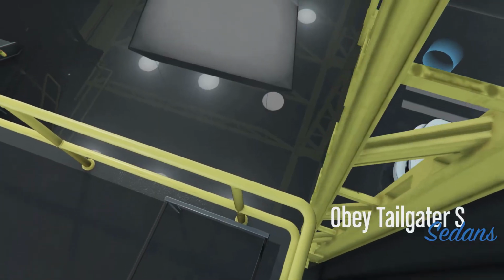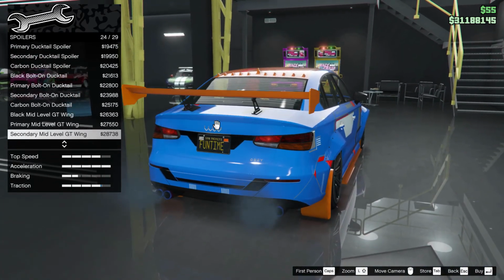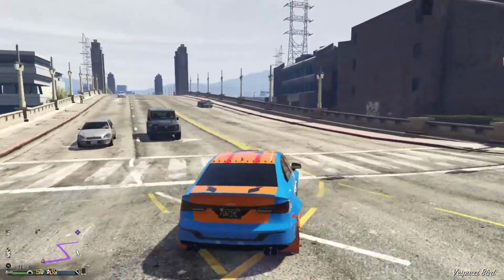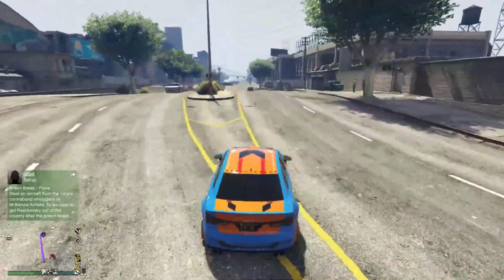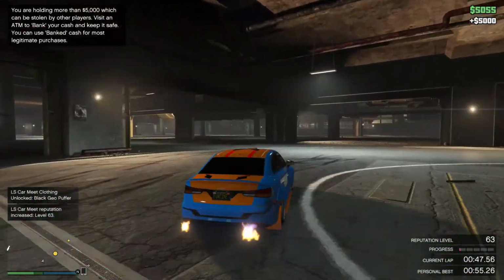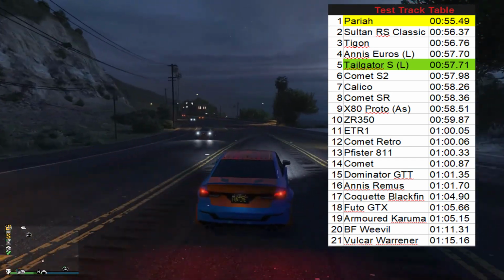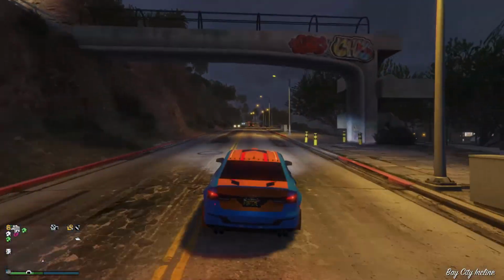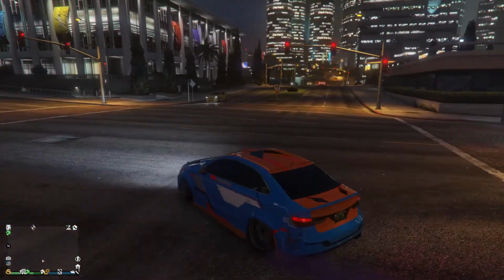GTA 5 Online Review - Obey Tailgater S - Race Characteristics & Customisation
Obey Tailgater S Review: The race performance of this RWD car from the Los Santos Tuners DLC will surprise you.

Is it worth it? Watch on to find out.

0:00 Intro & Customisation
1:33 First Drive
2:50 Test Track
3:58 Conclusion